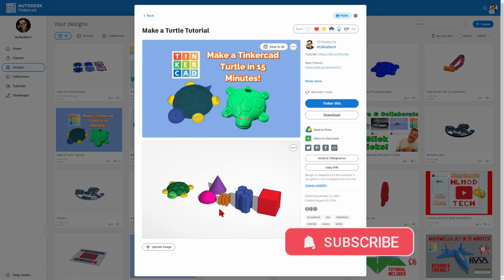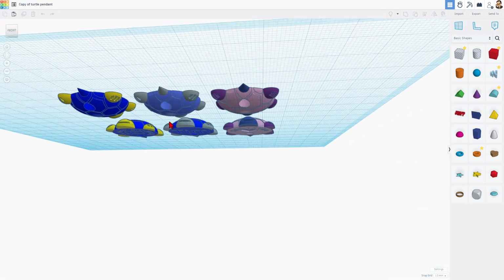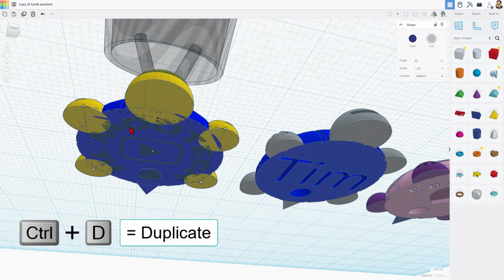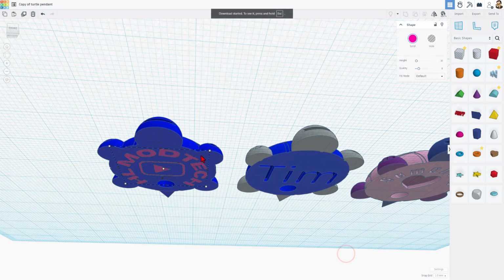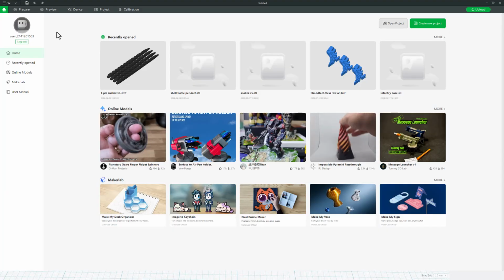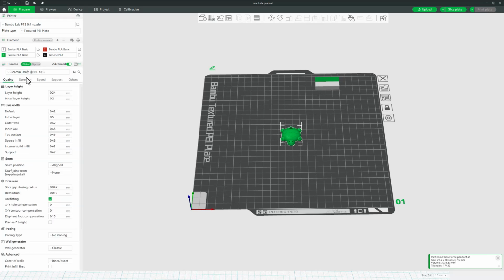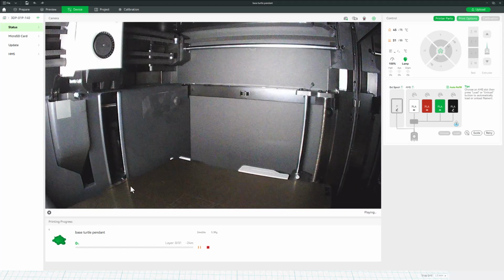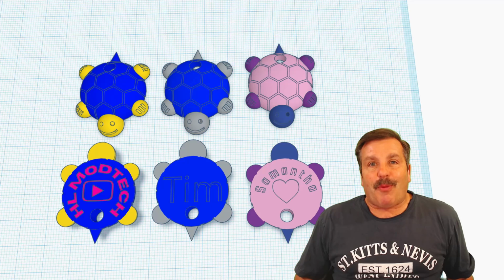3D Print Multi Color Tinkercad Turtles Bambu Lab SVG Tips & Tricks in Minutes!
3D Print Multi Color Tinkercad Turtles Bambu Lab SVG Tips & Tricks in Minutes!   Steps for Beginners or Classrooms. Have a glorious day and Keep Tinkering!